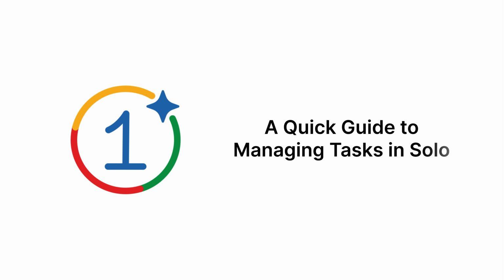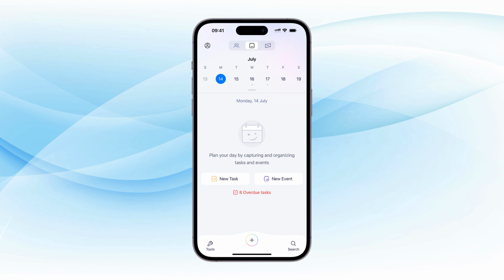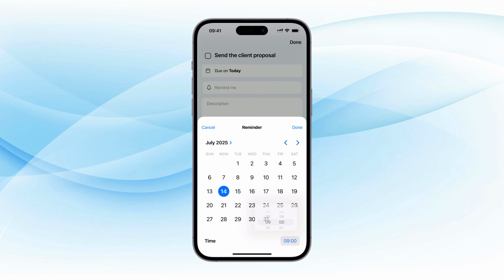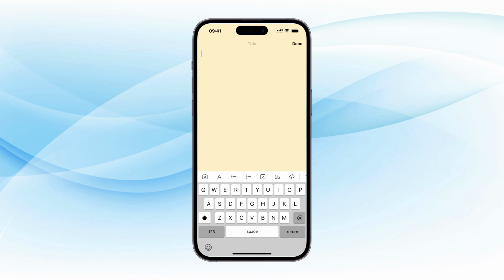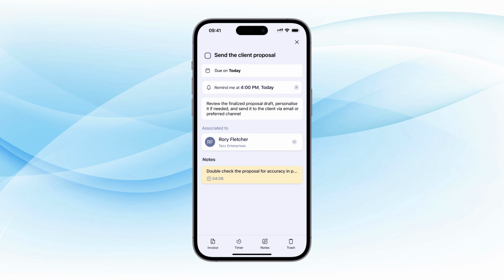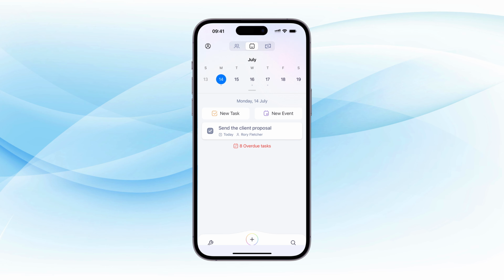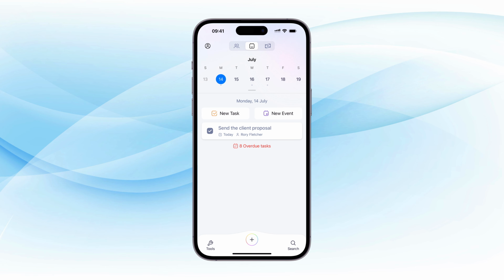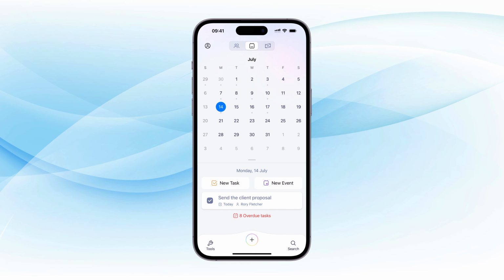How to Manage Your Daily Tasks in Zoho Solo | A Step-by-Step guide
Take control of your day with Zoho Solo’s Task Management. In this quick guide, learn how to create, track, and complete tasks.